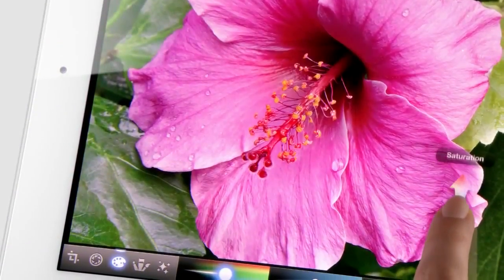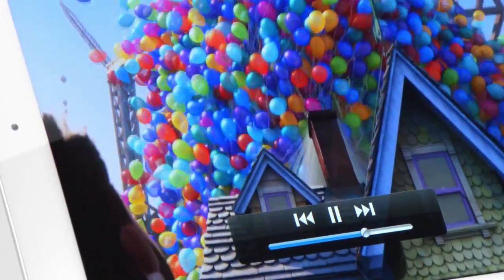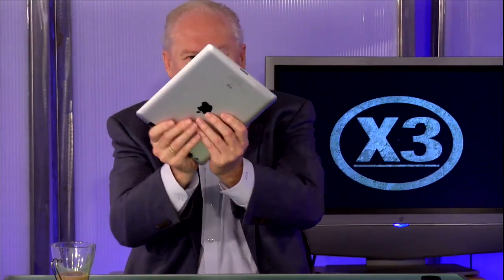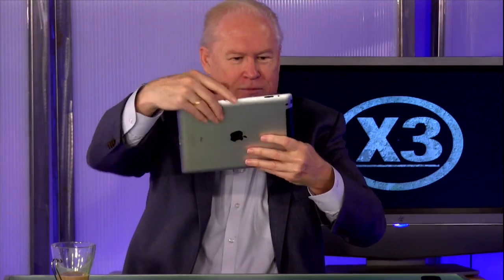The New iPad Is Hot. No...Really.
X3 with John C. Dvorak

Guests:

Andrew Eisner, Retrevo.com

Joseph Engo, IT Specialist

Topic:

X3: The New iPad Is Hot. No...Really.

John, Andrew, and Joe talk recent story from Consumer Reports that says the new Apple iPad is prone to get very hot after extended use. Especially if using graphically intensive applications.